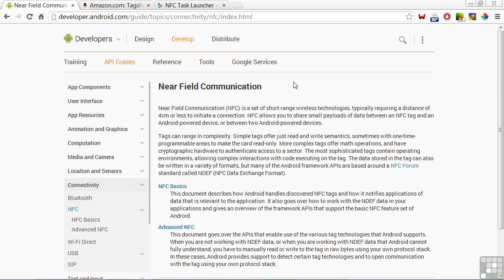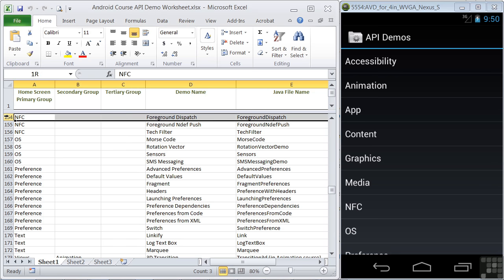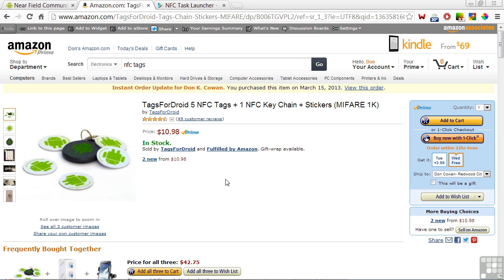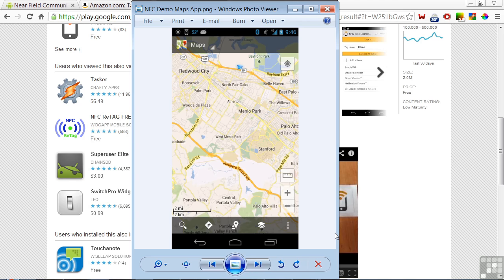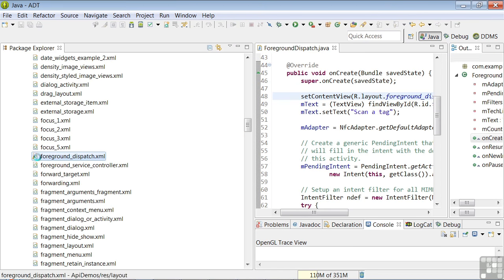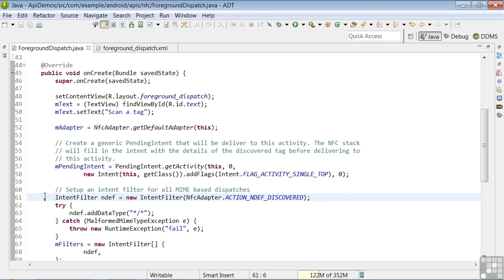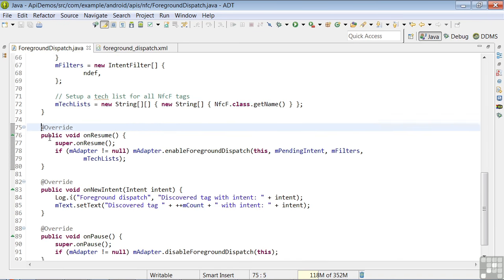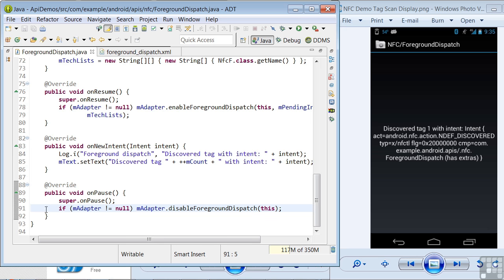Android lecture 97